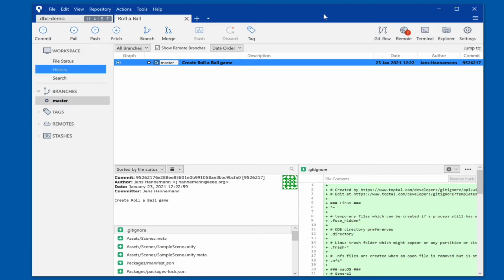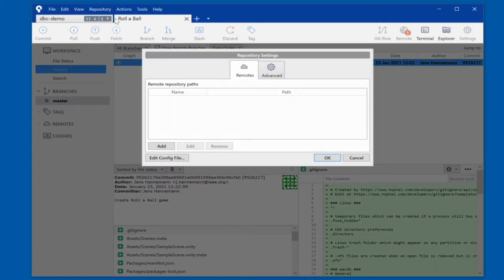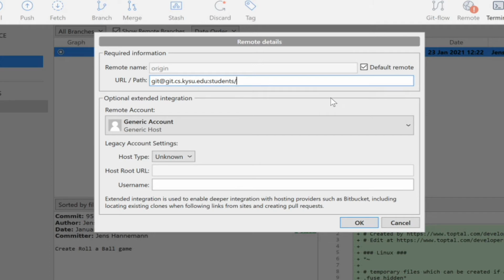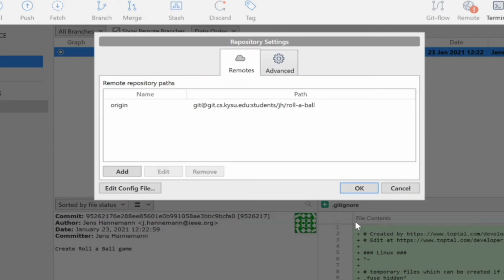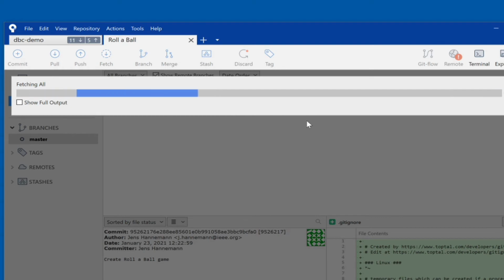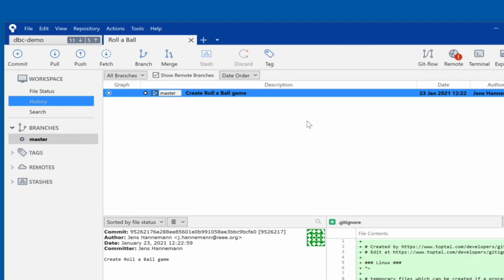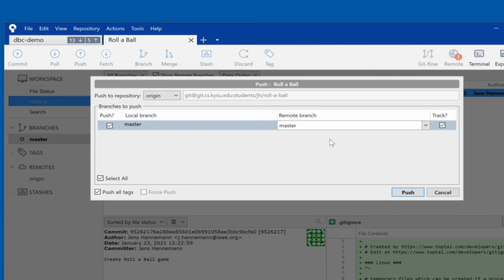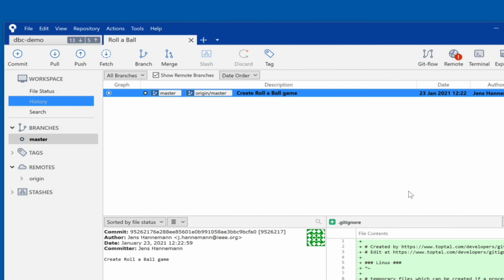Push to a Remote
In this video, I demonstrate how to set up an SSH remote to a Gitolite server and how to push to it.